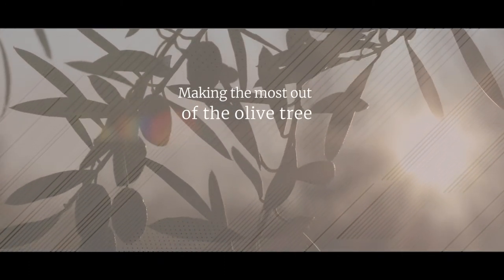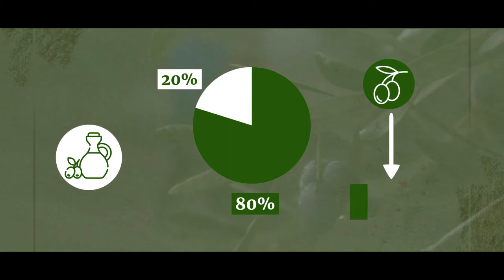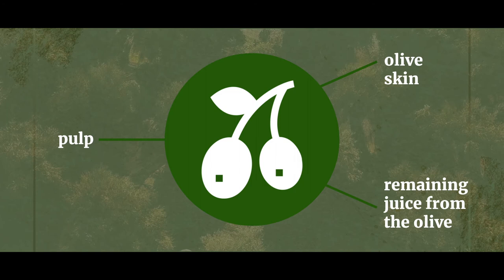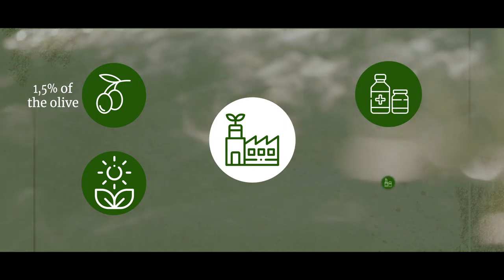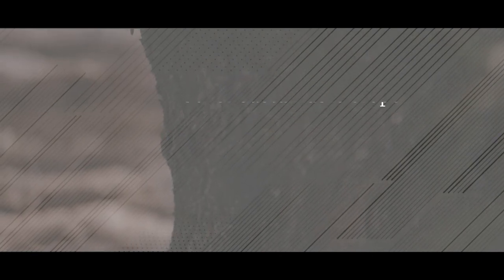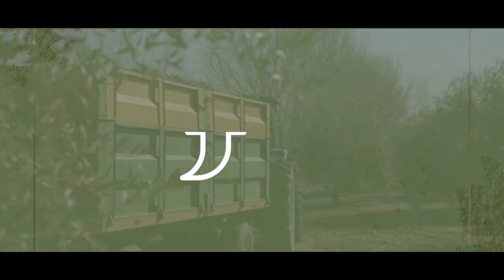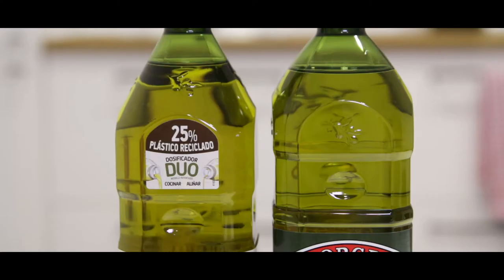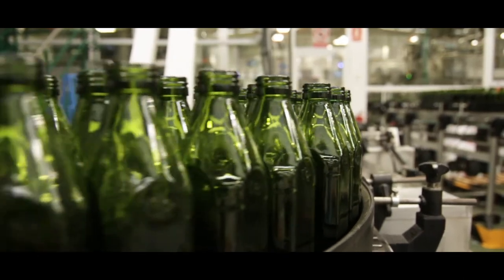The production of olive oil: a sustainable practice